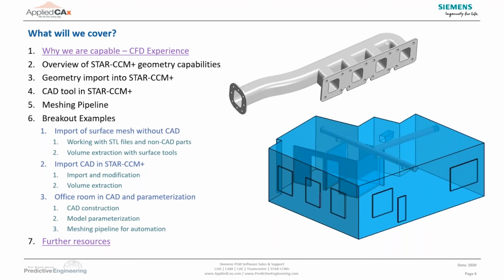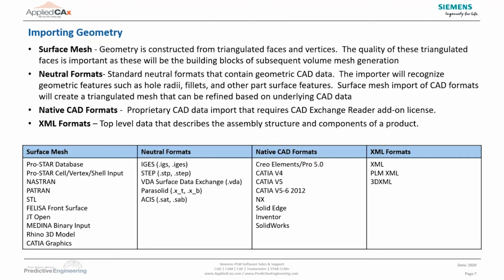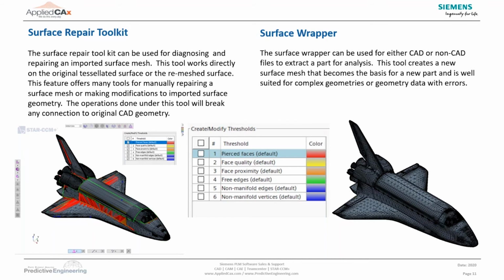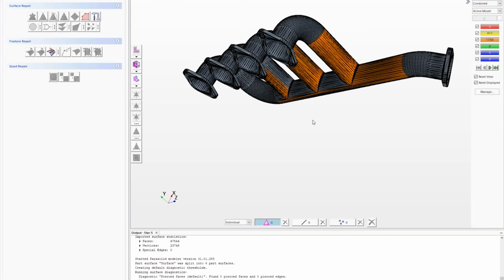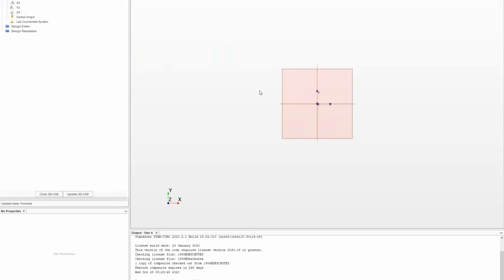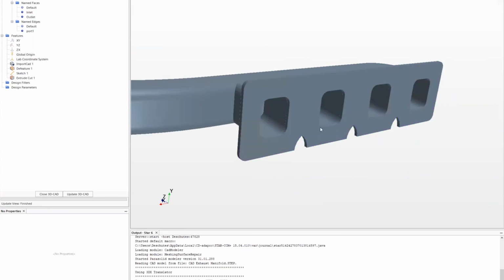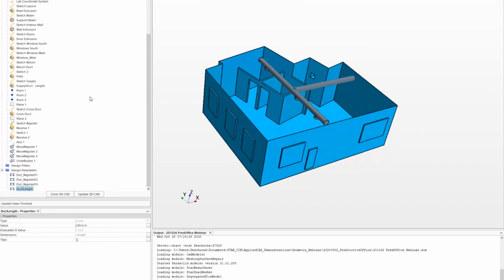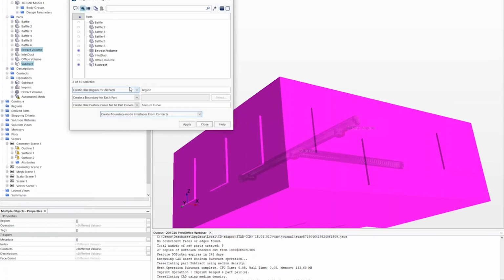How to Effectively Create Geometry in STAR CCM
This on-demand webinar offers an introduction into building and importing geometry within STAR-CCM+. We review how to handle surface mesh data which may lack any CAD description and how to manipulate CAD geometry to defeature and extract a fluid volume.

In addition, we will look at building parameterized CAD models and using the meshing toolbox to automate volume extraction and meshing.